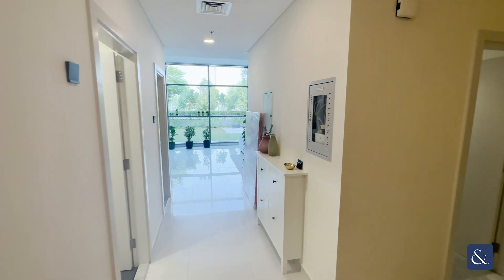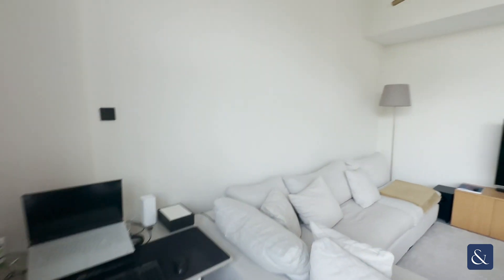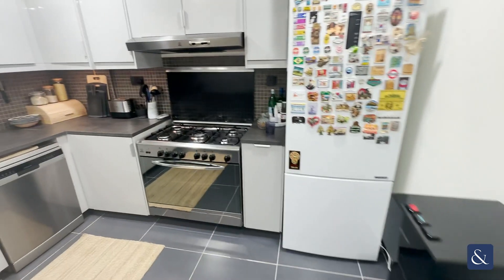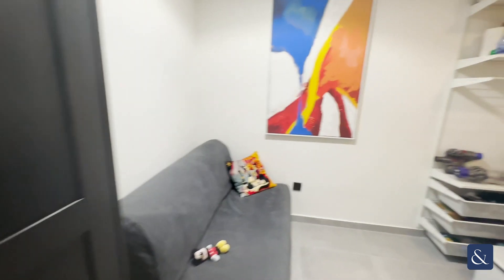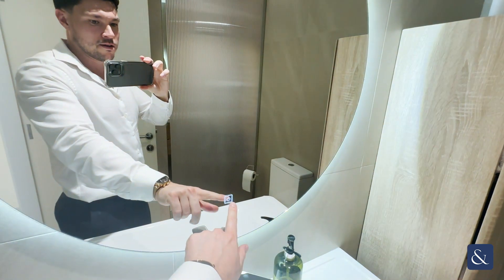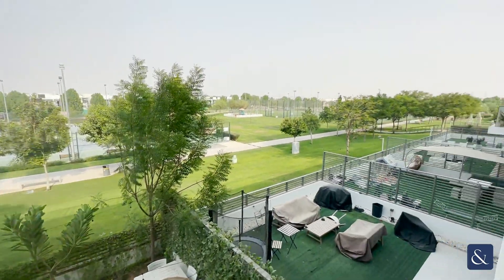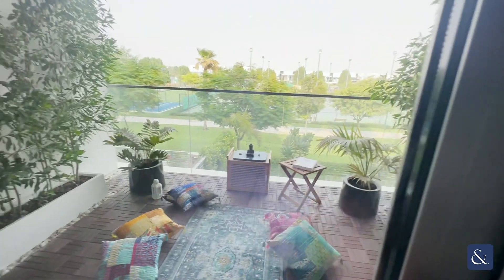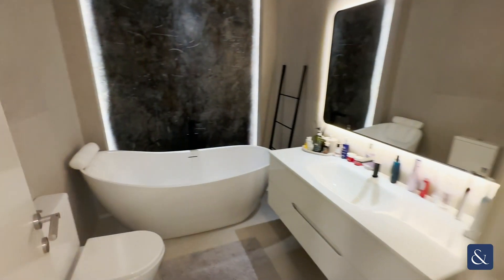RARE: 2-BR duplex with high quality upgrades in Damac Hills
2 bed Duplex | Upgraded | Park Single Row

- Loreto Duplex
- Single Row
- 2 Bedroom
- 3 Bathroom
- High Standard Upgrades
- Backing The Park
- Maids Room

Allsopp & Allsopp are proud to present this beautifully rare 2 Bedroom + Maids Duplex in Loreto DAMAC Hills.

The property has been upgraded to a high standard, backing one of many beautiful parks of DAMAC Hills.